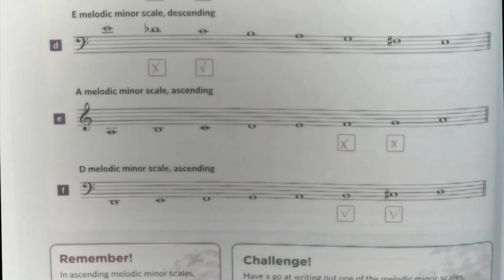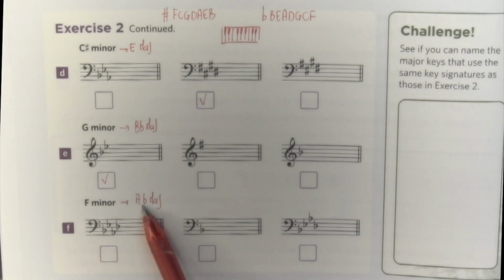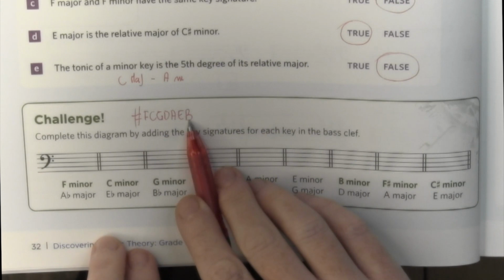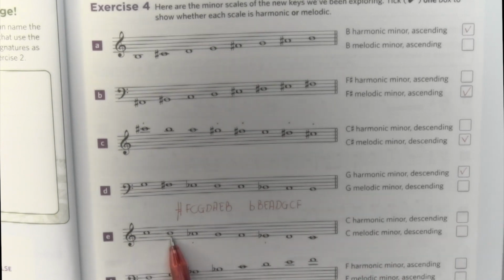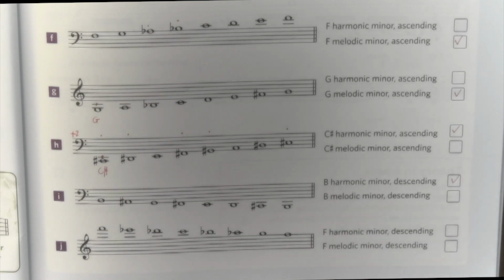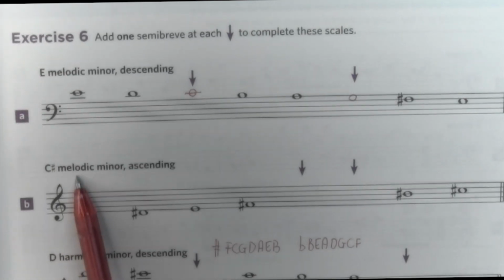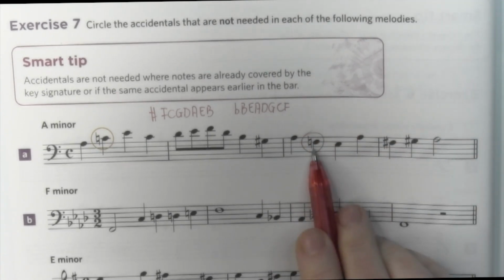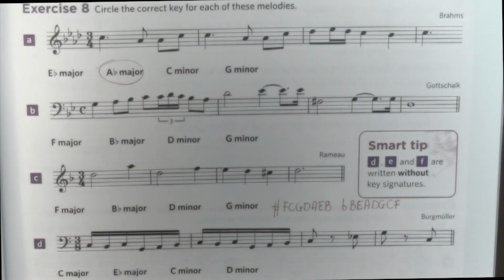DISCOVERING MUSIC THEORY Grade 3 [Ch. 5] | ABRSM | ANSWERED AND EXPLAINED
Watch me ANSWERING and EXPLAINING Chapter 5 about Keys and Scales Part II from the ABRSM workbook 'Discovering Music Theory' Grade 3.

0:00 Exercise 1
7:46 Exercise 2
17:38 Exercise 3
22:44 Challenge
30:01 Exercise 4
40:33 Exercise 5
47:58 Exercise 6
57:39 Exercise 7
1:03:28 Challenge
1:06:12 Exercise 8